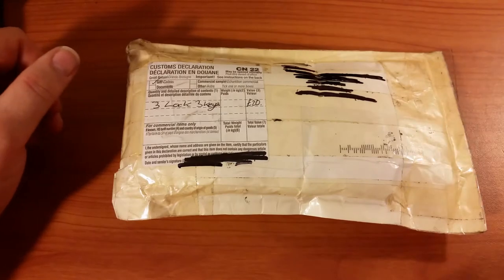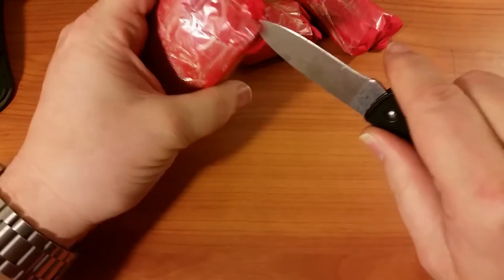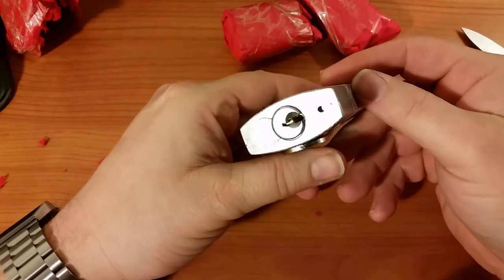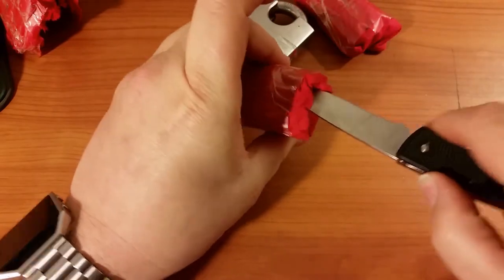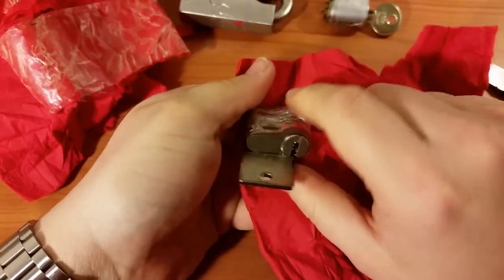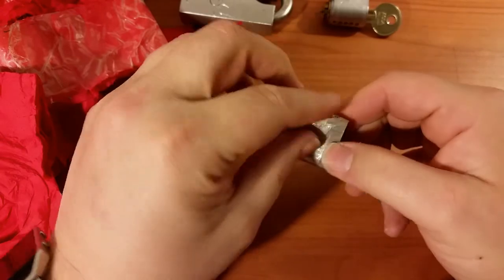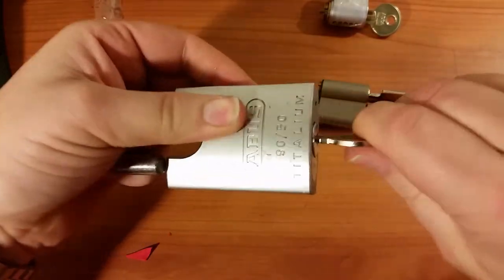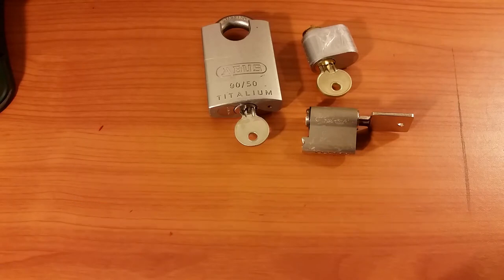(216) Small but Amazing parcel from Tristan Booth